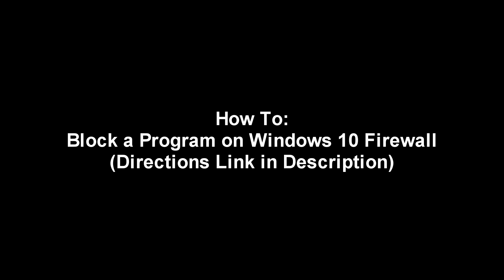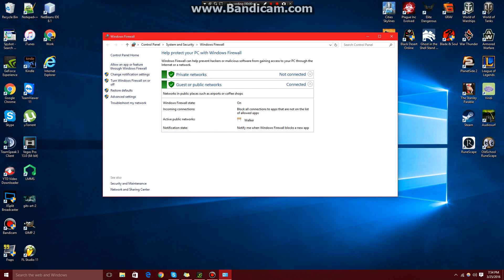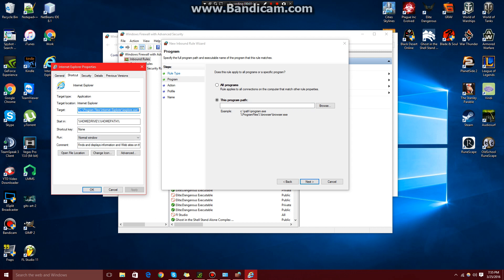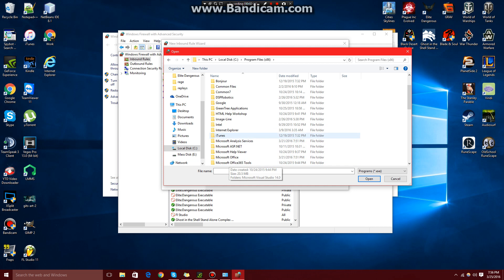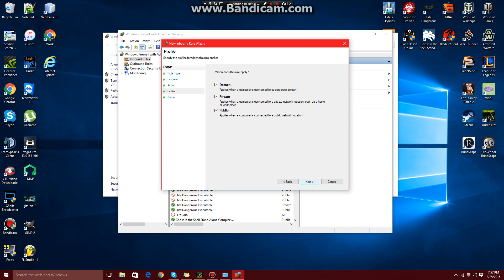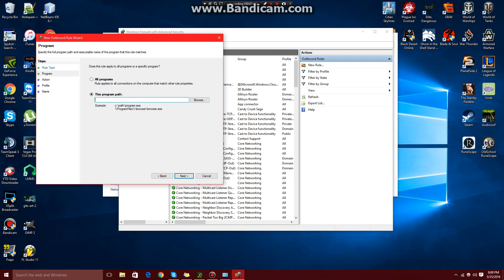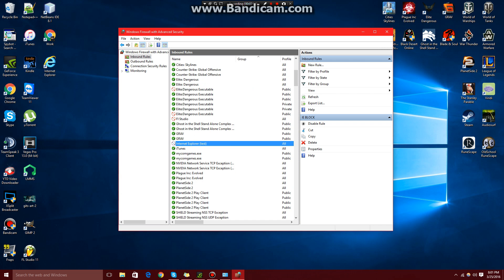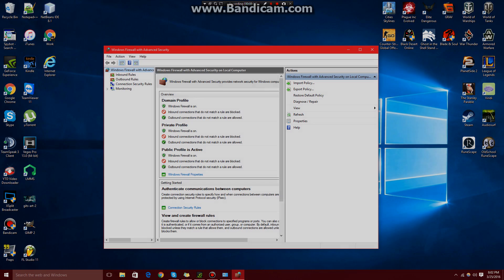How To Block a Program with Windows Firewall (Windows 10)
How To Block a Program on Windows Firewall (Windows 10)
How To Block a Program using the Windows Firewall on Windows 10